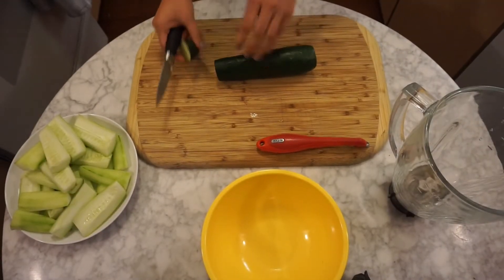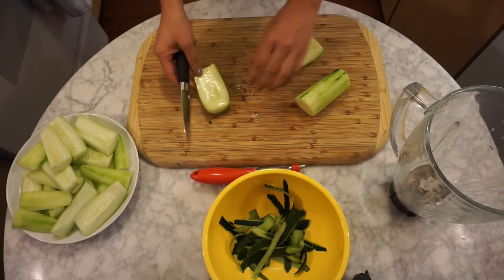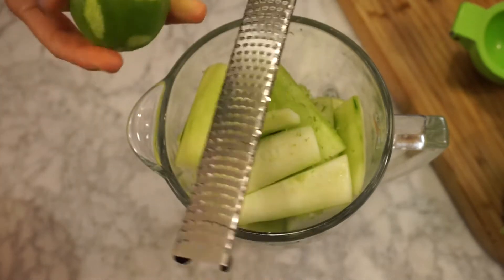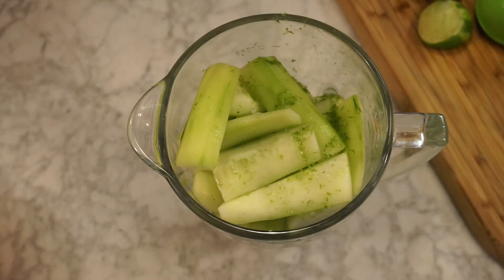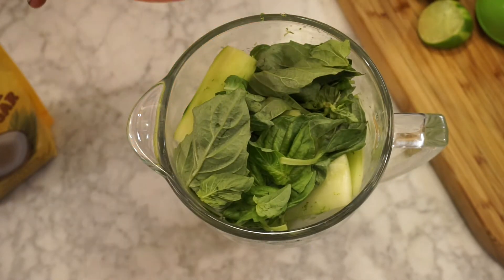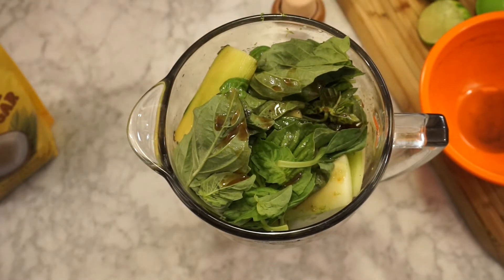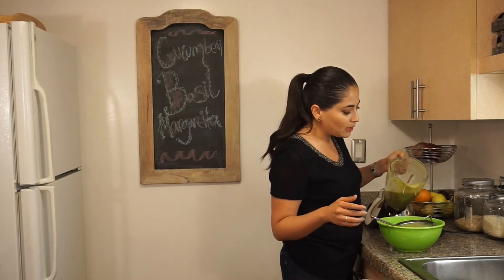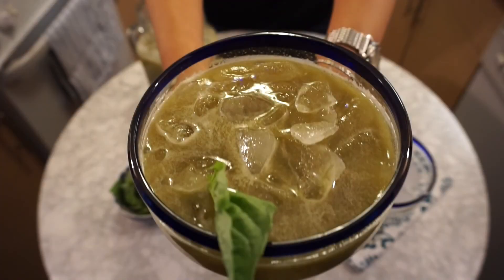Cucumber Basil Margarita for Poly's Bach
Cucumber-Basil Margarita
Serves 4

1 cup organic coconut palm sugar
1 cup water
4 cucumbers, peeled and seeded
Zest of 1 whole lime
1 lime, juice only
1 handful of basil, about 1/2 cup plus more for garnish
1 cup tequila blanco (a lot more can be used if desired)

For simple syrup:
In a small pot, bring sugar and water to a boil. Remove from heat and let sugar dissolve. Let cool.

Combine cucumber, lime zest, lime juice, basil, tequila, and simple syrup in a blender. Process until smooth. Strain mixture through a fine mesh strainer. Pour over ice and garnish with basil leaves. Serve cold.